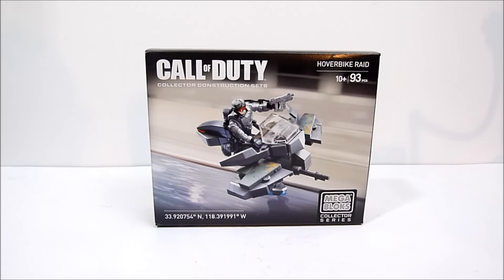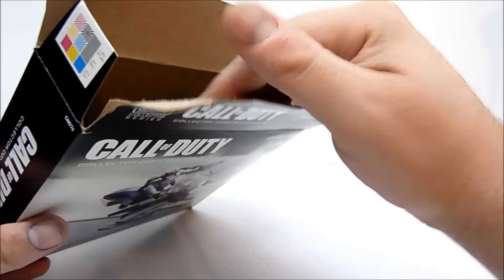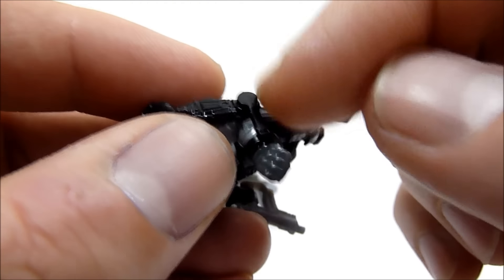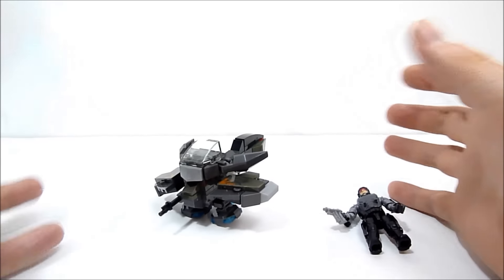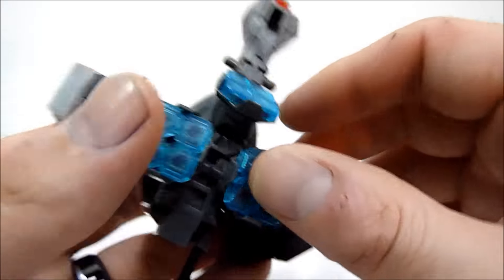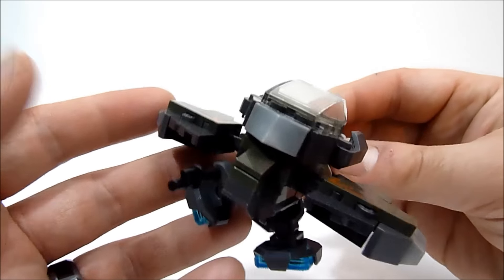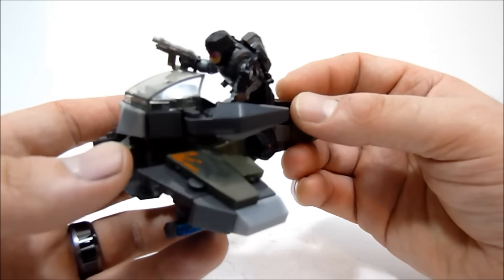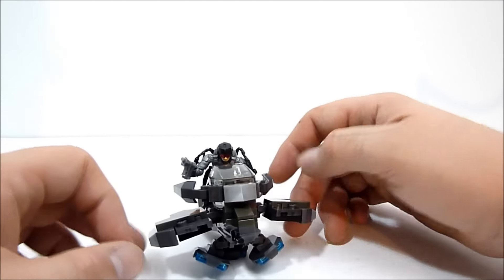Mega Bloks Call of Duty Hoverbike Raid Rob A Reviews